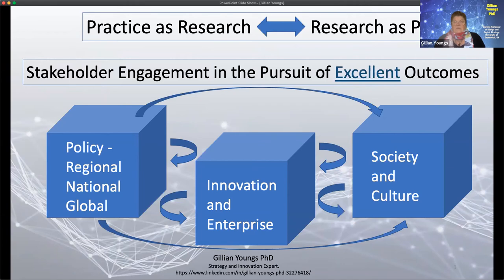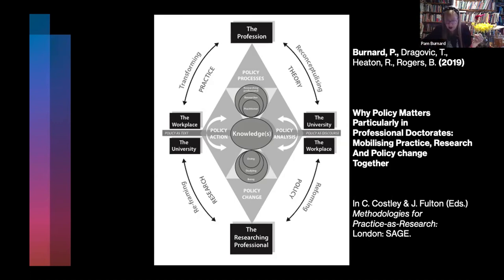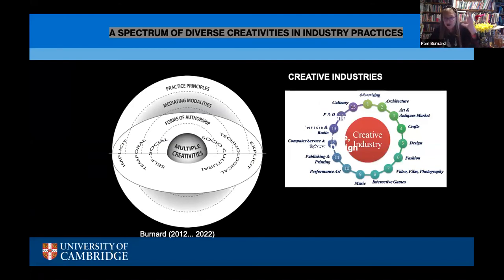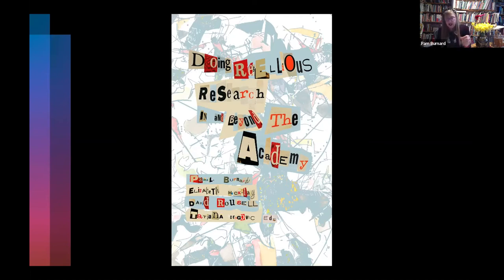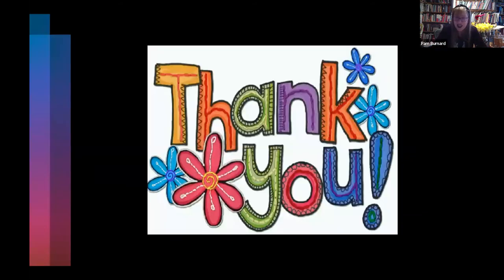PARKE Café Practice as Research and Knowledge Exchange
PARKE Café - Practice as Research and Knowledge Exchange Exploring new and existing partnerships using Practice as Research (PAR) approaches.

Wednesday 9 February 2022, 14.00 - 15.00

We heard from external experts on Practice as Research who shared their long term experience and talked about a range of issues and topics including the diversity of output potentials, stakeholder engagement, innovation and enterprise, eco systems in creative industries, policy influence and formation, thought leadership, creativity, co-authoring change, community, end to end delivery, transdisciplinarity, plasticity, 21st century skills sets, institutional parameters and takes us on a deep dive into enhancing the links between the research professional within the university and impact with professions within the workplace.

Listen and watch this 1 hour webinar this to gain further insights to facilitate understanding of alternative types of research outputs.

Expert speakers:
• Professor Pam Burnard - Professor of Arts, Creativities and Educations, University of Cambridge, UK
• Professor Gillian Youngs - Visiting Professor of Design & Digital Strategy, School of Design
Moderator for CLEI - Ghislaine Boddington, Co-director of CLEI and Reader in Digital Immersion at the School of Design, University of Greenwich

• CLEI (Co Creating Liveness in Embodied immersion) Research Group -  Co-Directors -            Ghislaine Boddington, Dave Hockham and Jorge Lopes Ramos